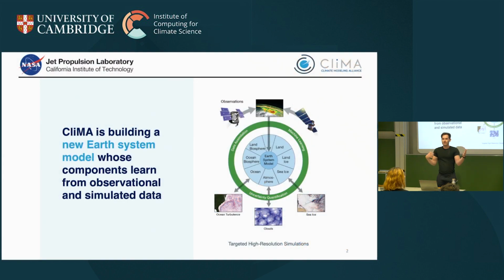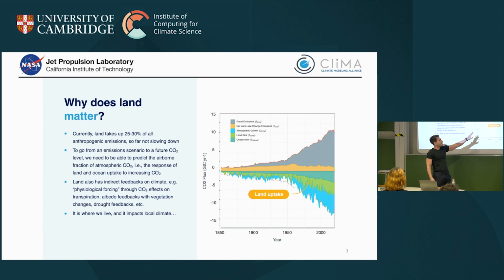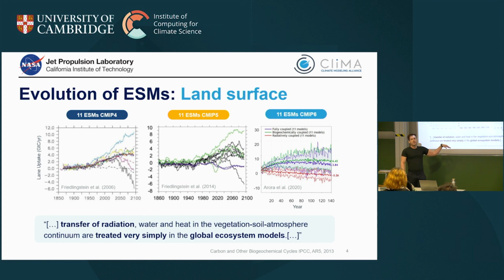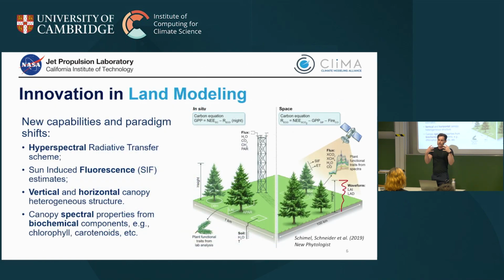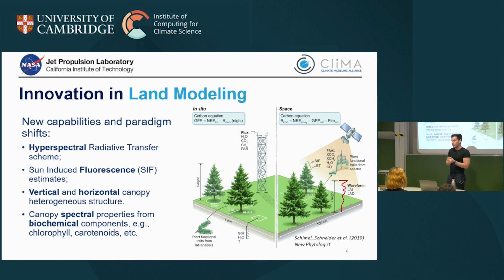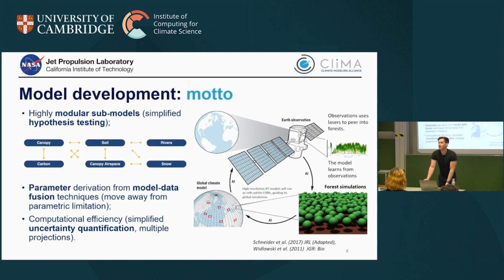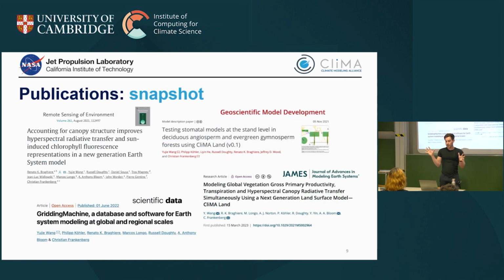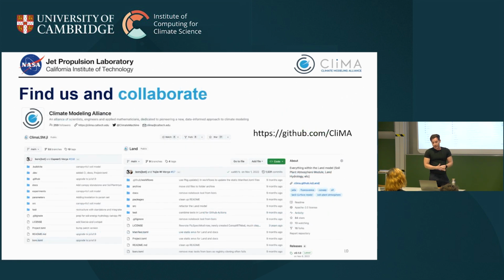Day 4 - Renato Barghiere - 10 minute quick fire science talk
Title: Unveiling CliMA-Land: Advancing Land Modeling for Climate Research

Speaker: Renato Braghiere

Abstract: In the face of climate change, land models play a crucial role in predicting the behavior of energy, water, and carbon cycles. However, until now, these models have been limited by static parameters, leading to uncertain predictions. CliMA-Land is the next generation land surface model developed by the Climate Modeling Alliance (CliMA). Harnessing the power of remote sensing data and ground-based flux measurements, CliMA-Land is a modular platform that allows research across various scales, from the microscopic level of tissues to whole plants and entire ecosystems. It incorporates a state-of-the-art hyperspectral canopy radiative transfer scheme, simulates soil water movement, plant water transport, and stomatal regulation, enabling comprehensive analysis of water, carbon, and energy fluxes. Thanks to recent advancements in satellite observations and machine learning algorithms, CliMA-Land unlocks unparalleled opportunities for global vegetation monitoring. By directly utilizing and comparing ecological and radiometric variables, it yields spatial patterns of photosynthesis and transpiration that align significantly with existing data-driven products even before calibration. CliMA-Land also enables high-resolution simulations and represents a paradigm shift from plant functional types to plant traits, opening avenues for addressing critical scientific questions.